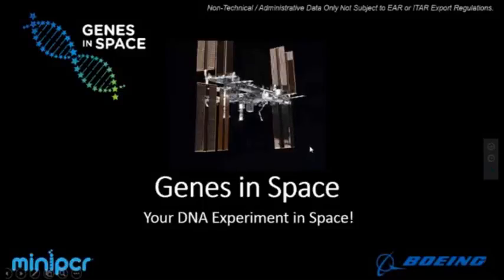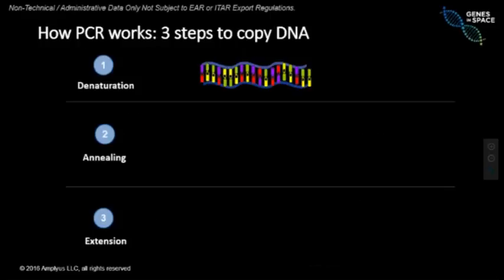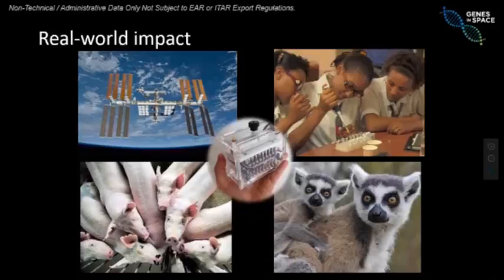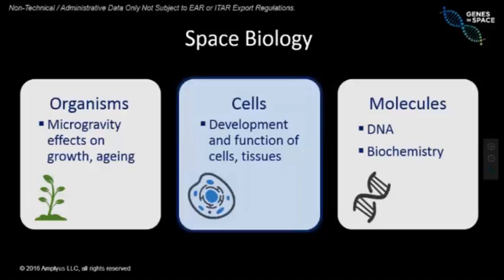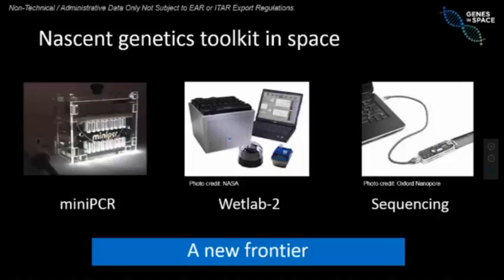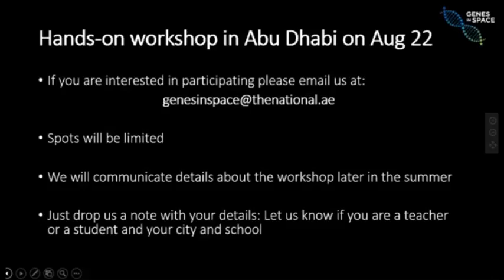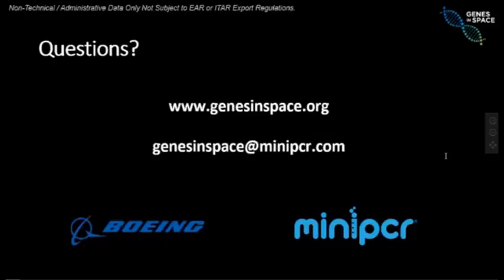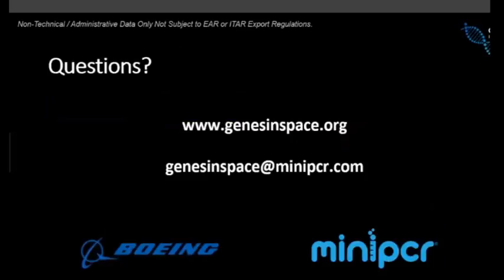Genes in Space 2016 Webinar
Learn about the Genes in Space competition where students in grades 7-12 are invited to design DNA experiments to be performed by astronauts on the International Space Station. The speakers, Sebastian Kraves, PhD, and Zeke Alvarez Saavedra, PhD, are co-founders of miniPCR, the company dedicated to making DNA technology simple and accessible to everyone.

miniPCR and Boeing together created Genes in Space, a STEM competition for students and teachers to design pioneering experiments to solve real-world problems in space exploration. Winning experiments are sent to the International Space Station where they become part of actual space biology research programs.

This webinar was conducted on June 29, 2016 especially for Genes in Space 2016 UAE participants.